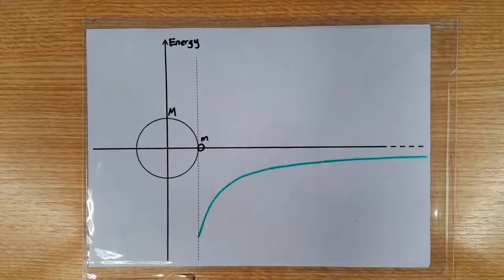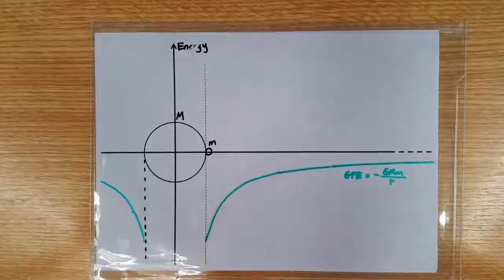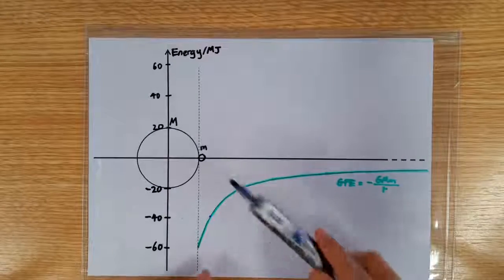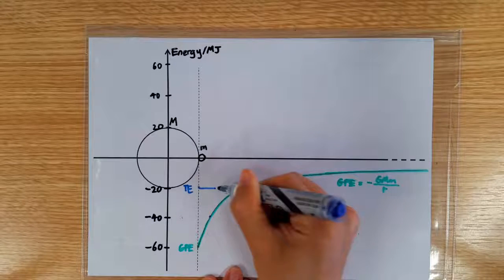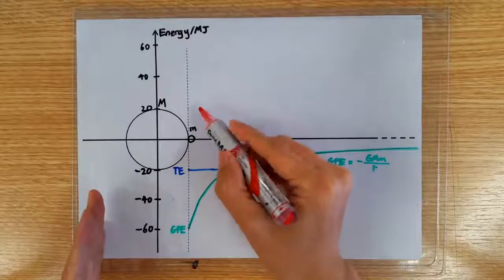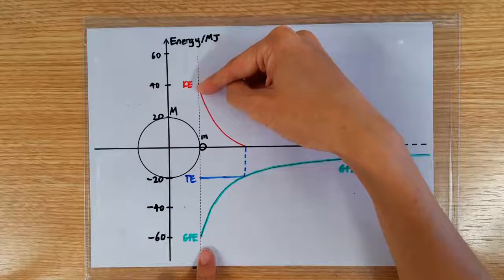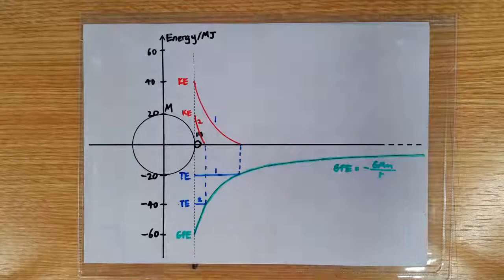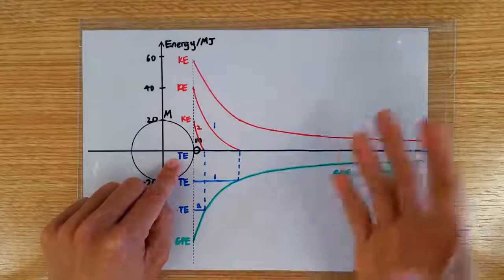Projectile away from an Astronomical Mass